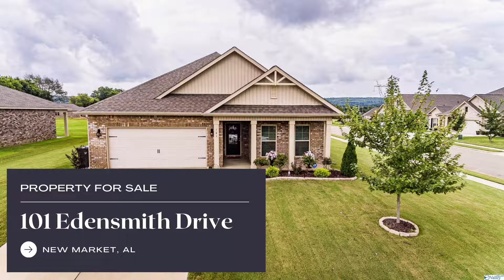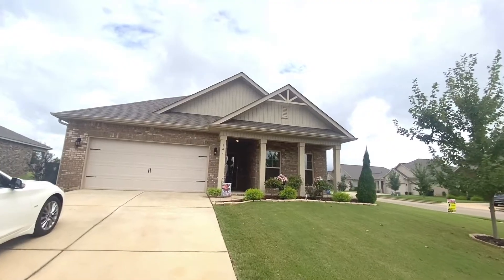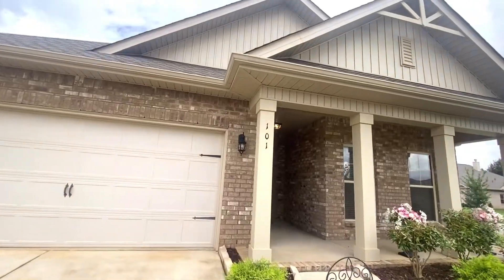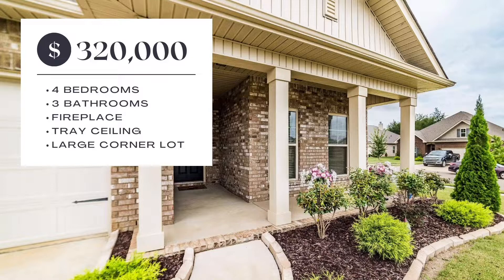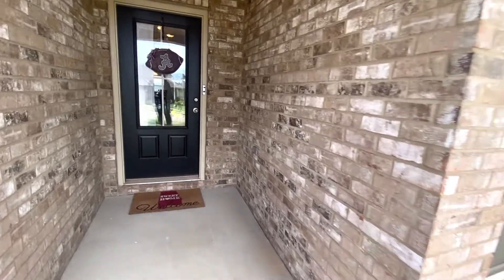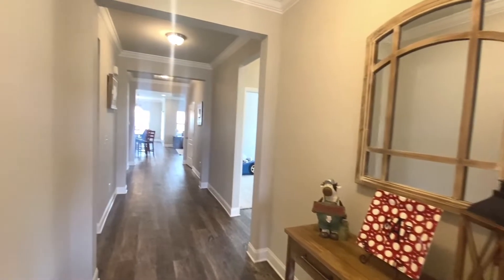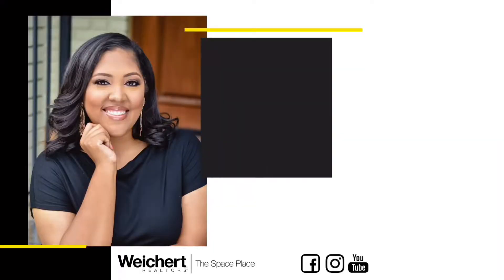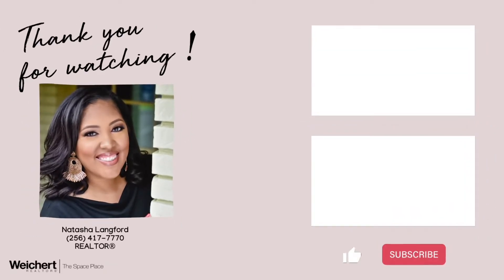HOME TOUR | 4 BDRM | 3 BATH HOME | HUNTSVILLE, AL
101 Edensmith Drive
| 4 Beds | 3 Baths | 2139 Sq.Ft. | $320,000 |

Natasha Langford
Coldwell Banker | CK Mann Realty
Follow Natasha on Social Media @huntsvillehomegirl